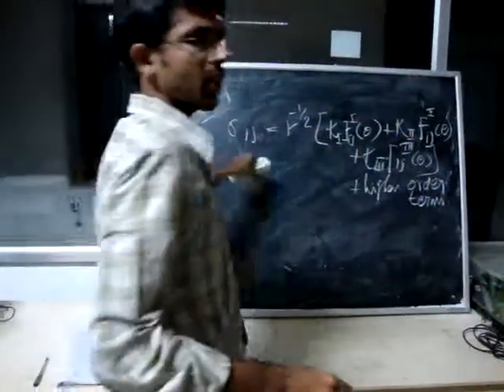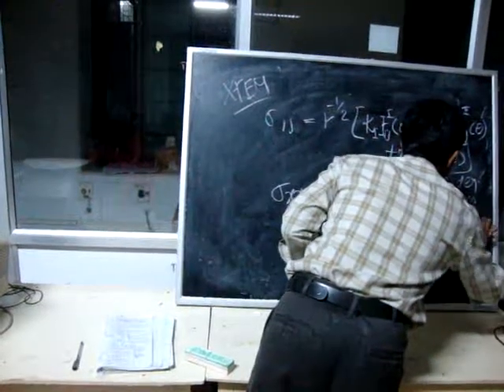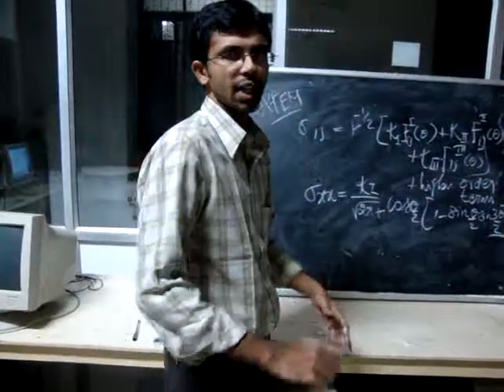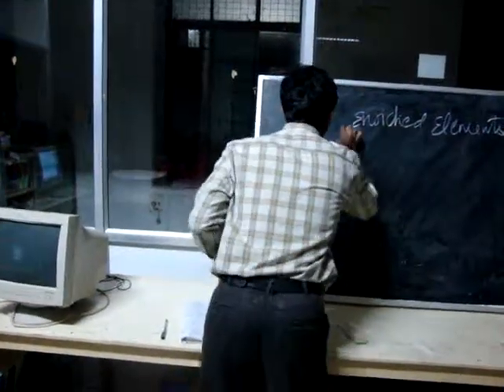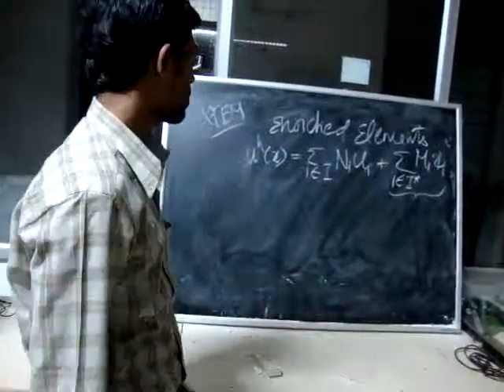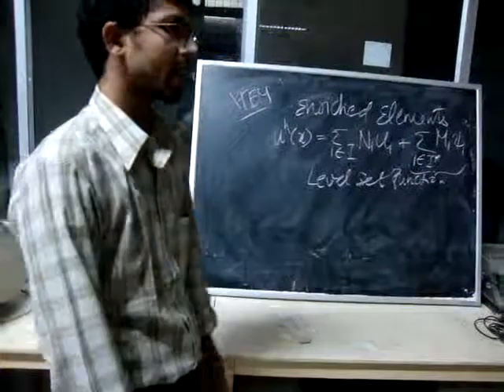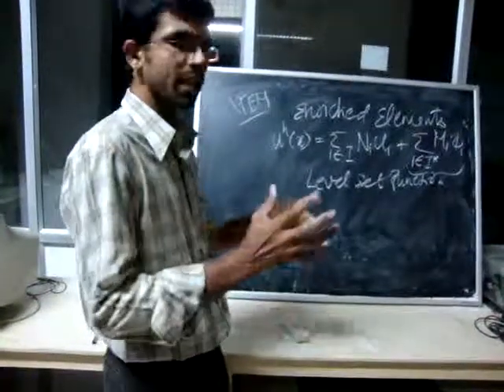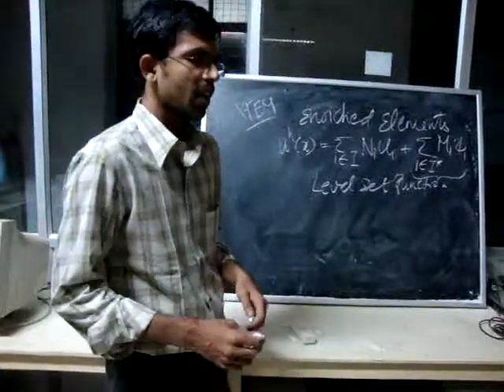Extended Finite Element Method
This video gives a short introduction to Extended Finite Element method